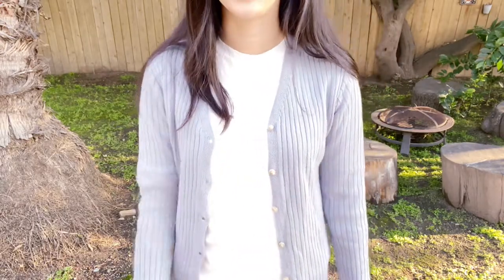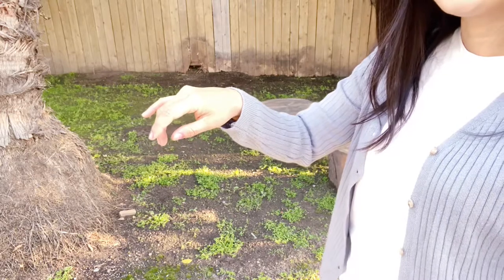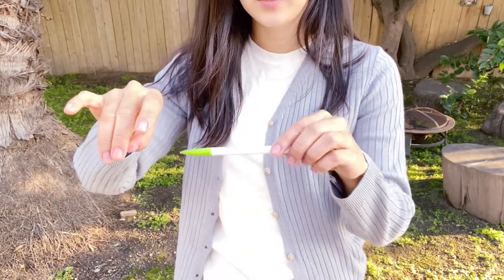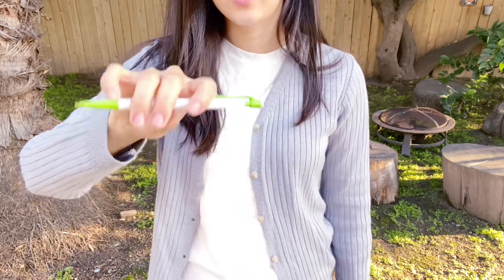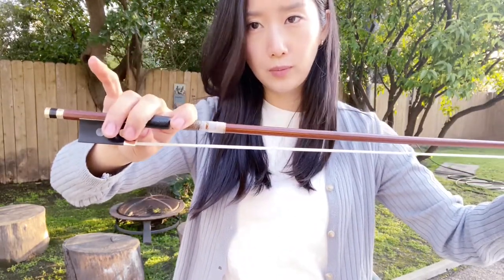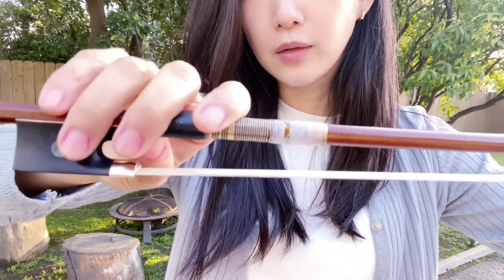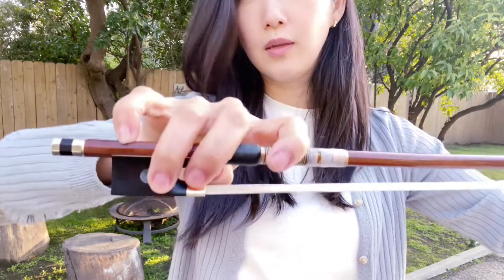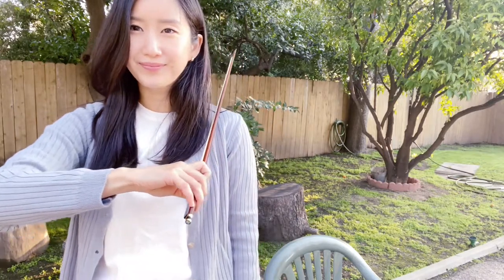Lesson #2 - How to hold the Bow by DODAM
Hi! This is my second violin lesson video on "How to hold the Bow".
Lesson #3 is coming out soon!

+ Let me know what else you guys would like to see!